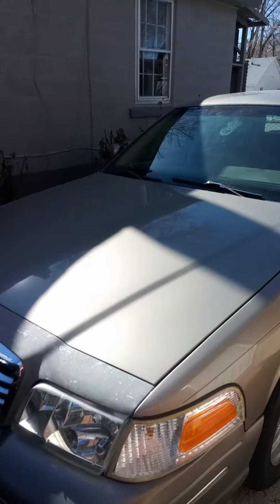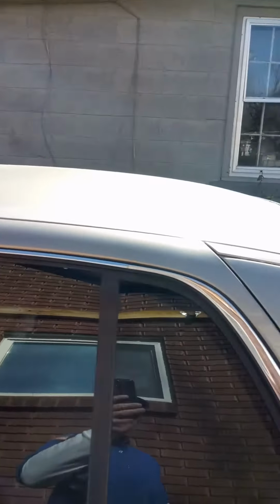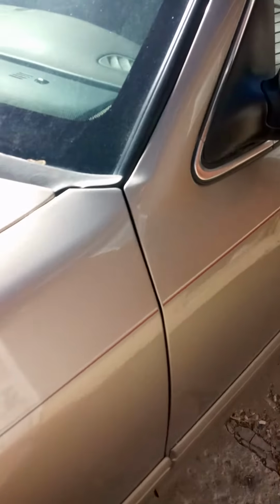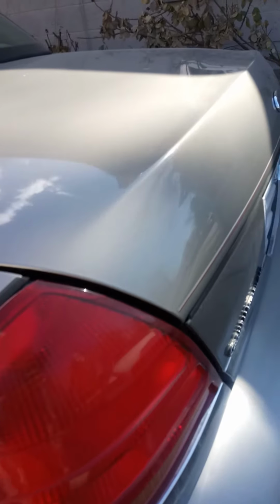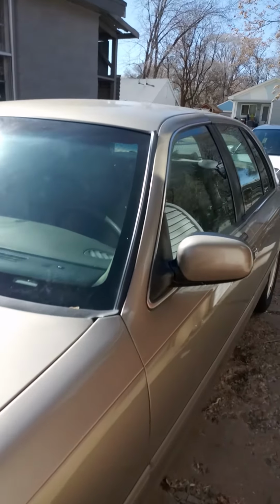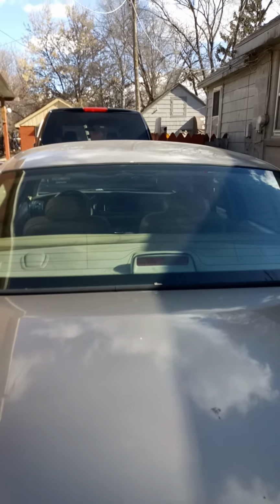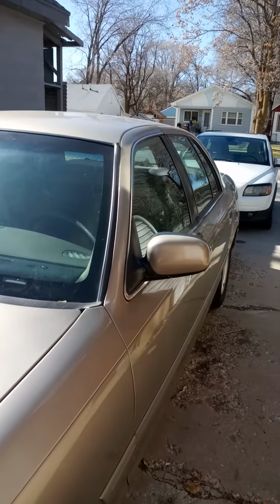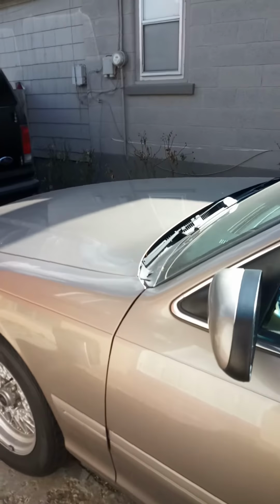CrownVic Partial Story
Just some weird things I've noticed about my Crown Vic which I've owned since 2000"s.  I forgot to mention, I got the car fairly cheap because it had a drive line wobble. Flipped the drive shaft 180 degrees, poof all gone.